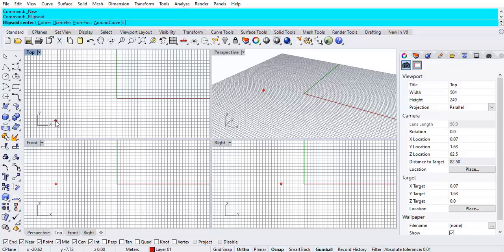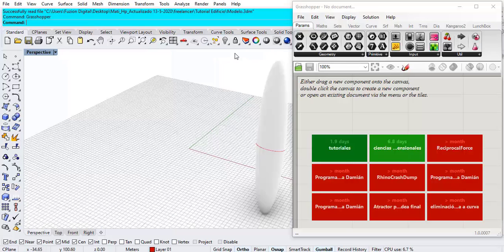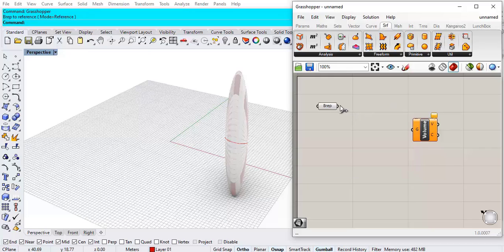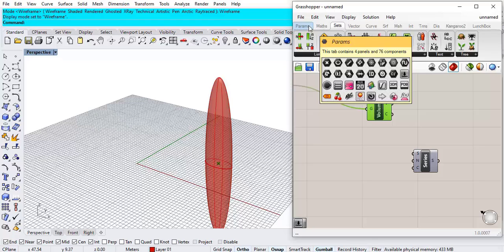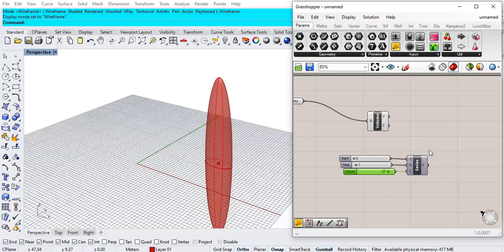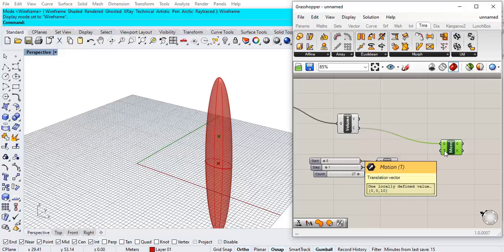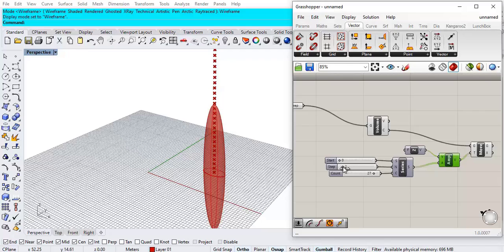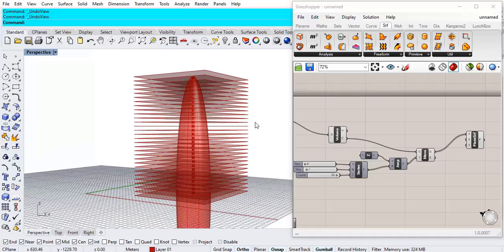Rhinoceros tutorial edificio_Design Architecture_Magical estudio digital3d ( English version )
|Voice -- Many thanks to the Rockstar Agus ACG ! !

Tutorial Building part1. downloads archivo ---1 'descarga'

This is a tutorial to design from three-dimensional models made in Rhinoceros and visual programming made in Grasshopper.We include architecture, design, three-dimensional models and programming with the support of software technology